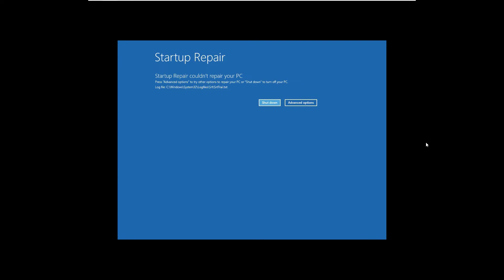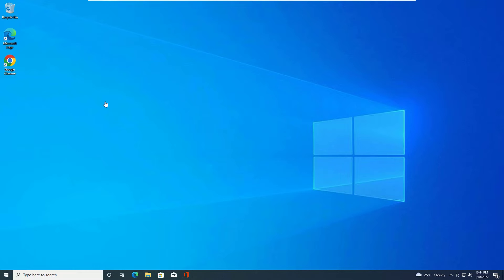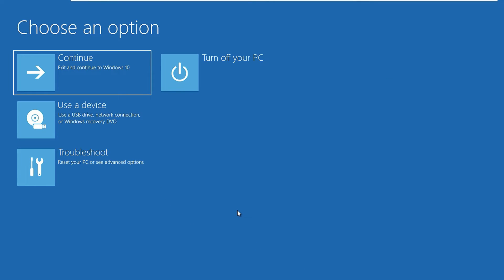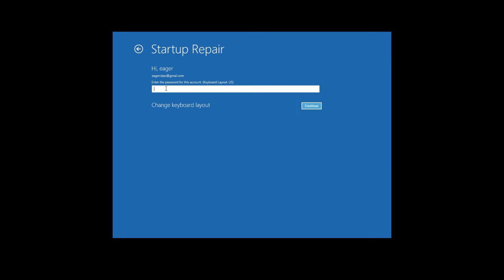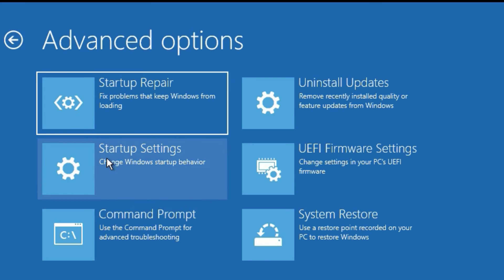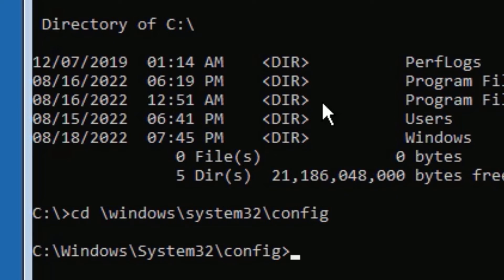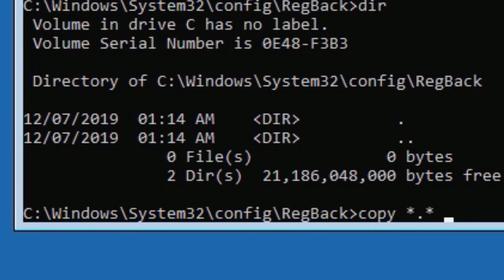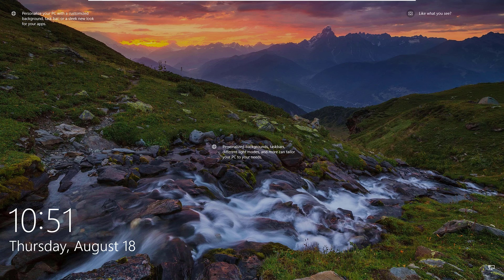How to Fix Windows 10 Diagnosing Your PC Boot Loop Forever | Startup Repair Couldn’t Repair Your PC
How to Fix Windows 10 Diagnosing Your PC Stuck on Boot Loop | Startup Repair Couldn’t Repair Your PC.